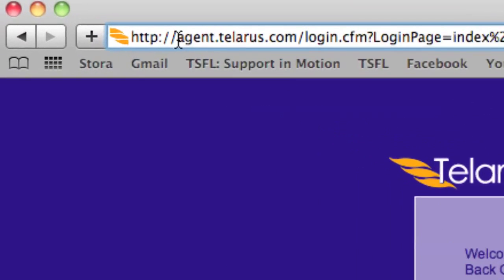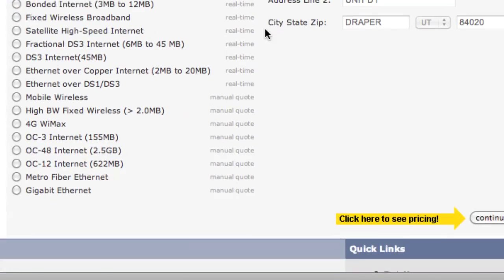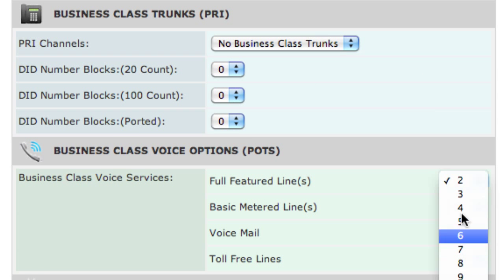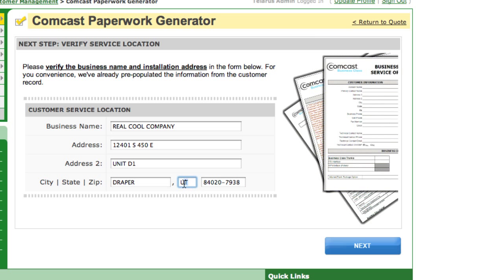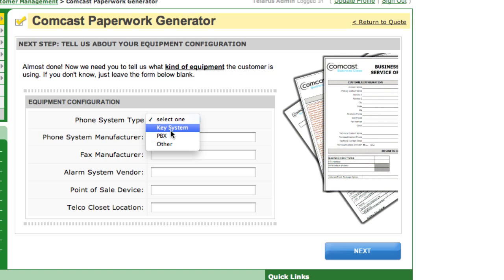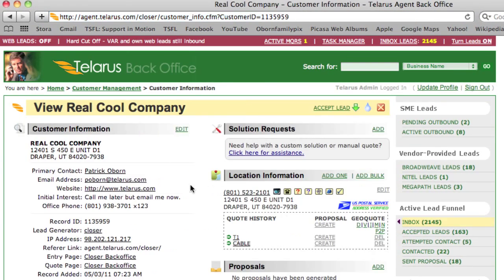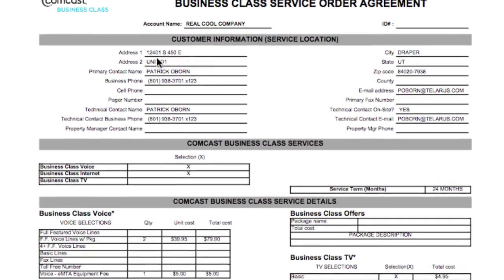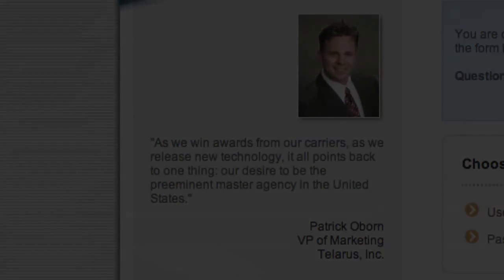Automated Comcast Business Class Paperwork Creator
A brief video tutorial of the Comcast automated paperwork creator design by telecom master agent, Telarus.